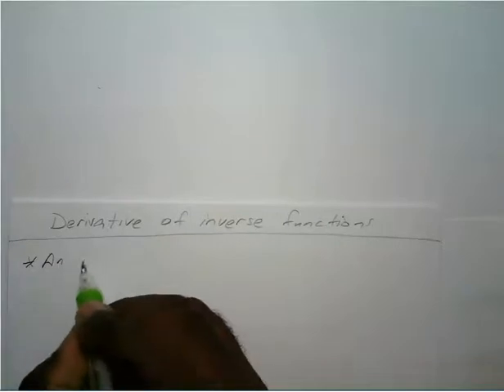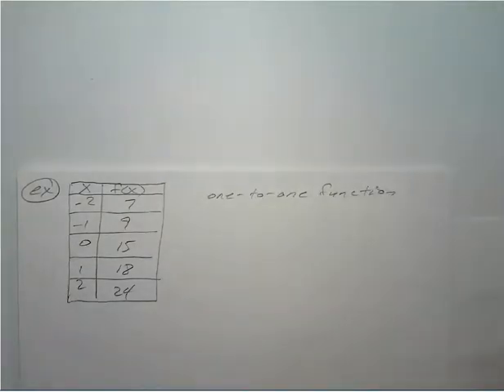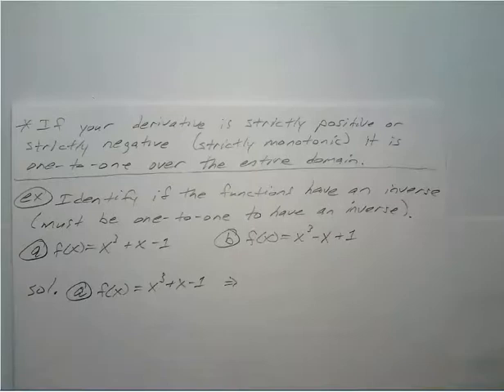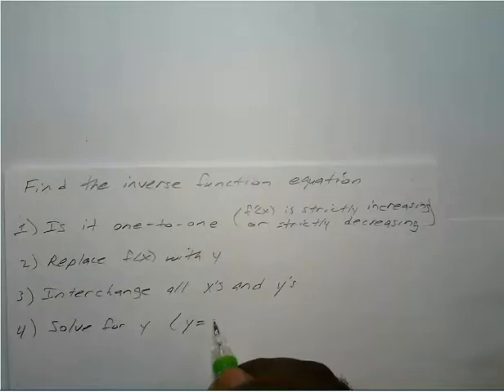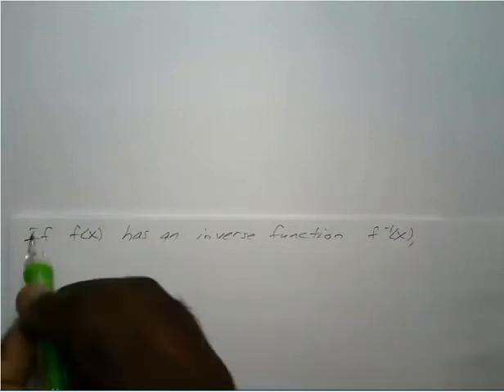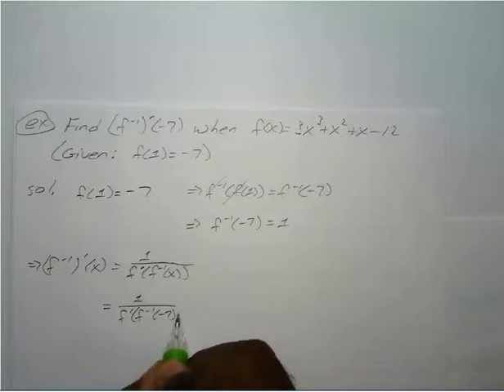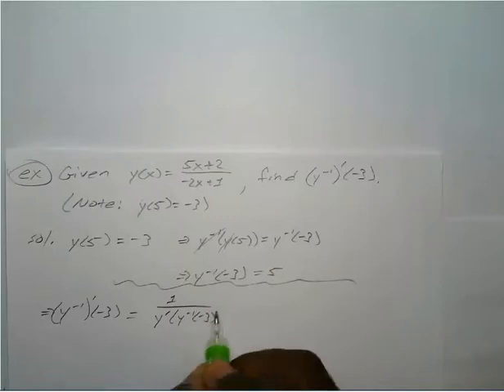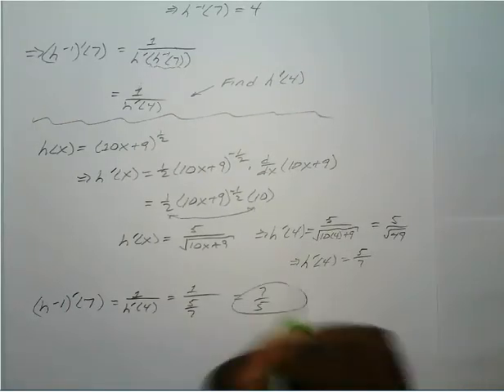Derivative of inverse functions - Calc 1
Review of inverse functions, derivative of an inverse function